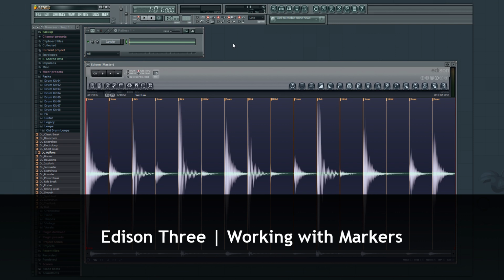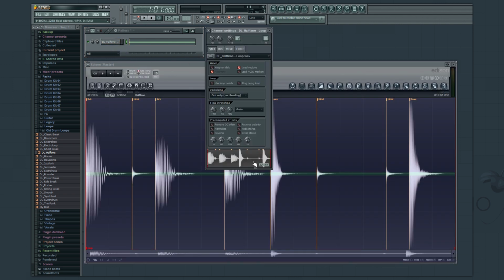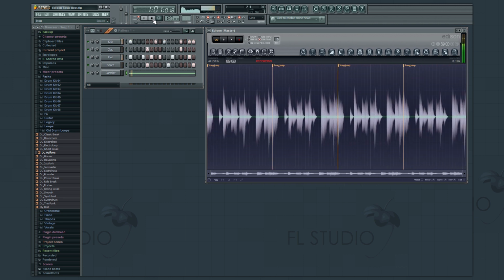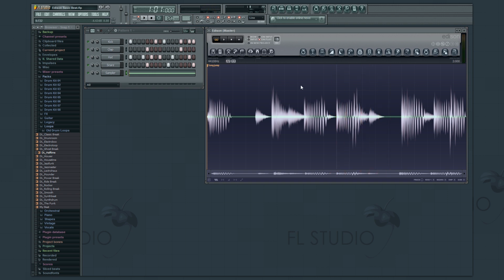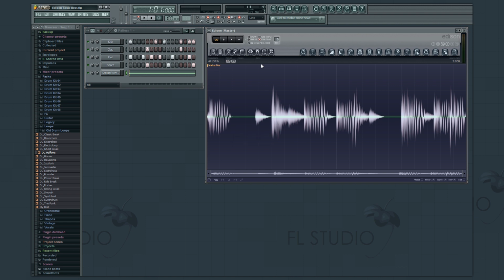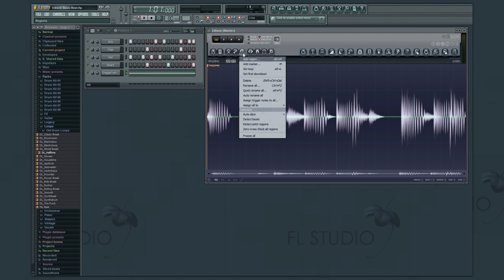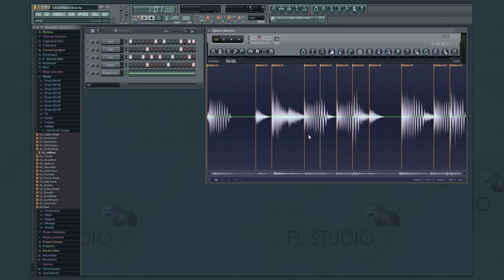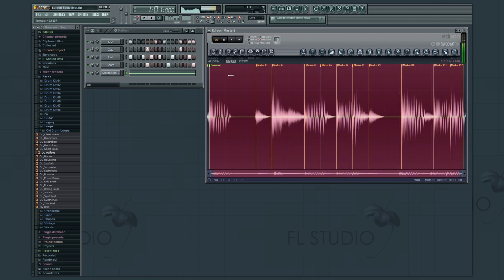FL Studio's Edison -- Working with Markers (3/11)